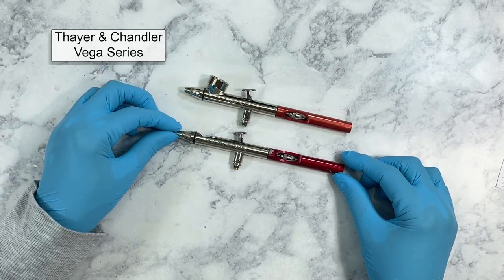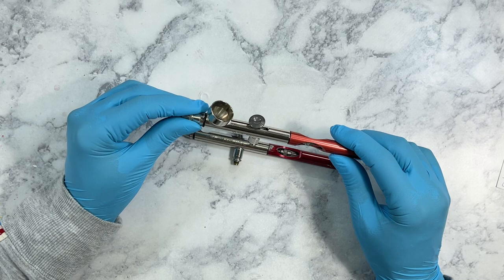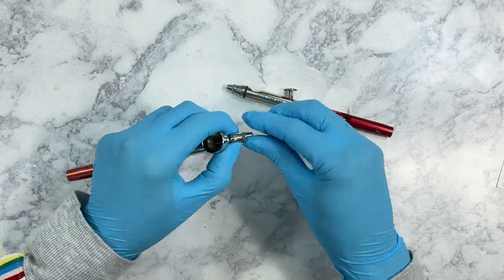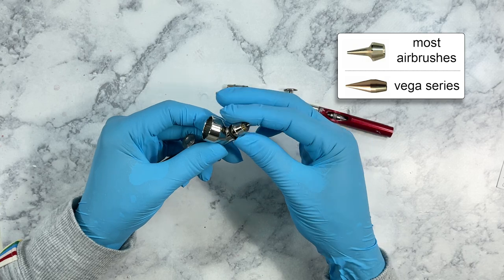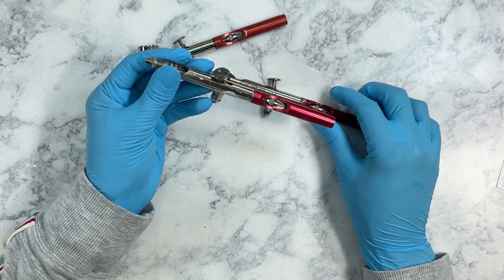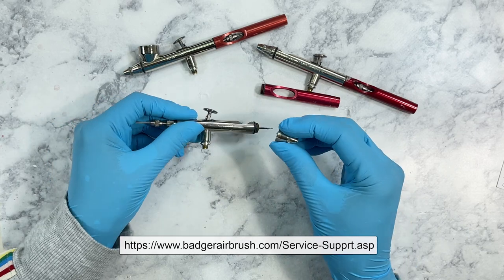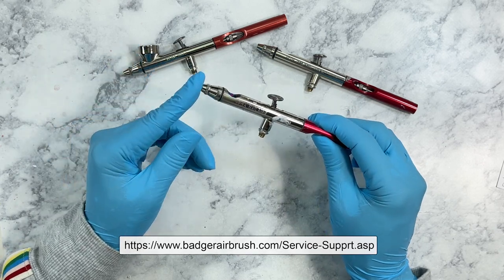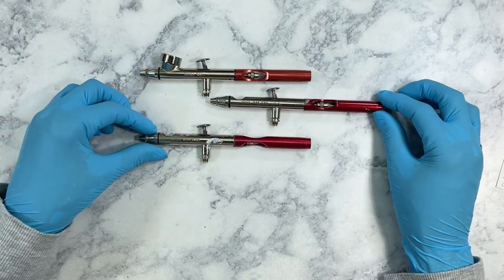My Favorite Airbrush and Why All About Airbrush Nail Art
I love airbrushing nails, it's a fun and easy way to create beautiful nail art designs without all the harsh chemicals.

The airbrush I use is a Thayer & Chandler Nail Aire airbrush.
*It is best to buy the hose with the airbrush because hose connections are not universal.

The air compressor I use is a Master Cool Runner 2 1/5/hp

Airbrush stencil used in the video Art Stencils Co
Airbrush Nail Art Design Stencil Strips 6 pc Set Florals and Scenes ss5

The airbrush paints I like the best are Createx.